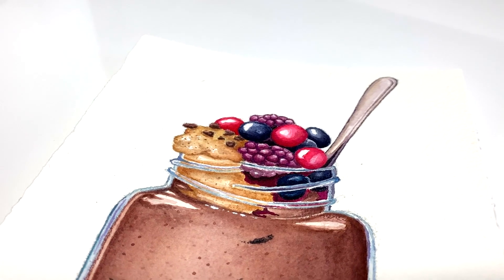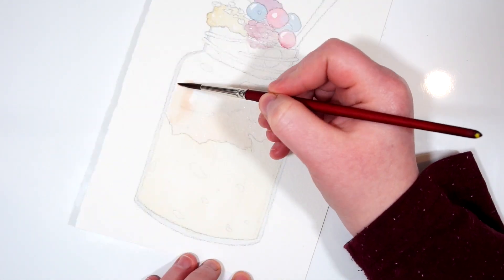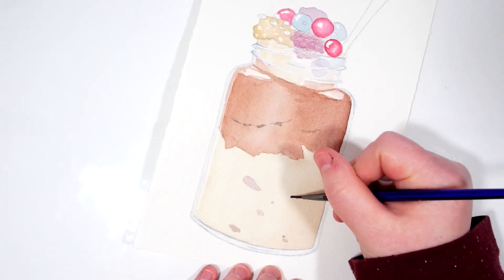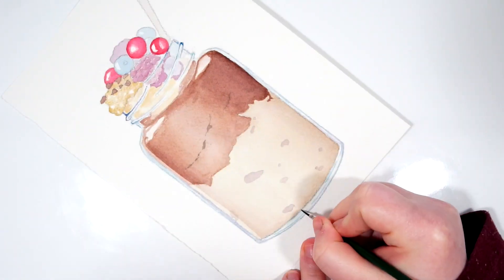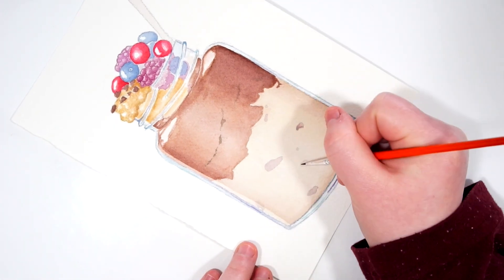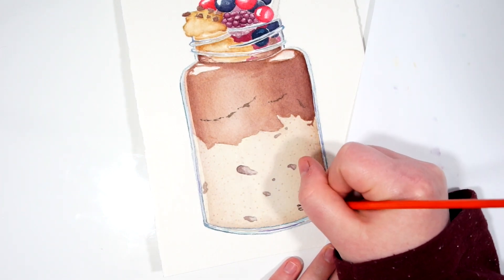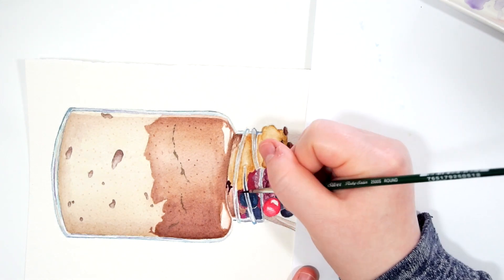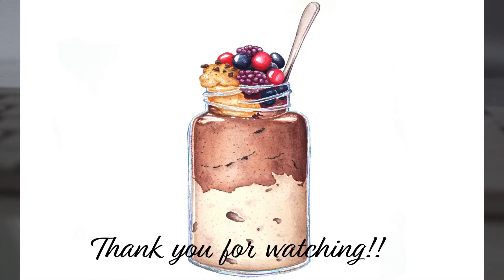Overnight Oats Painting // Beginner Watercolor Tutorial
Hello Everyone! This week's watercolor tutorial is Overnight Oats in a Mason Jar. This is a super trendy breakfast, and would make a really cute painting to add to your kitchen or breakfast nook.

This beginner friendly watercolor tutorial looks more intimidating than it is, but can easily be broken down into easy to manage steps.

This tutorial focuses on teaching basics and skills like:
•Color Mixing
•Glazing
•Adding realistic watercolor details
•Creating contrast in painting
•Maintaining highlights
•How to paint a glass in watercolor
•What white gel pen is best

• Amazon Wishlist

ADDRESS
Amanda Wiley

MATERIALS USED:
Watercolor
•M.Graham Watercolor Introductory Set

My Watercolor Palette
•Hansa Yellow
•Nickel Quinacridone Gold
•Burnt Sienna
•Maroon Perylene
•Terra Rosa
•Paynes Gray
•Yellow Ochre
•Prussian Blue
•Quinacridone Rose
•Indian Yellow
•Transparent Red Iron Oxide
•Phthalo Blue
•Pyrrol Red
•Anthraquinone Blue
•Mineral Violet
•Dioxazine Purple
•Alizarin Crimson
•Sap Green
•Phthalo Green

My Favorite Palette
•20 Well Plastic Palette

Brushes
•#8 Round Brush
•#6 Round Brush
•#3 Round Brush
•#2 Round Brush
•#1 Spotter Brush

Paper
•Arches Rough 140lb

Drawing Tools
•Prismacolor Col-Erase Pencils
•Terra Cotta Col-Erase Pencil
•Tough Stuff Eraser
•My Favorite Eraser

My Favorite Opaque White Gel Pen!
•Signo White Gel Pen